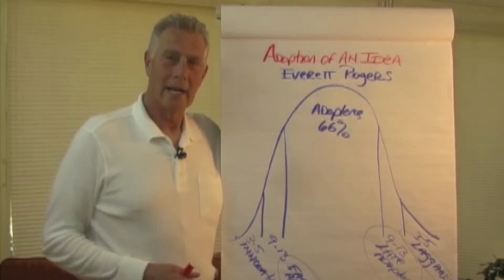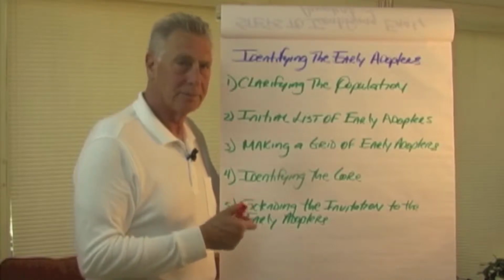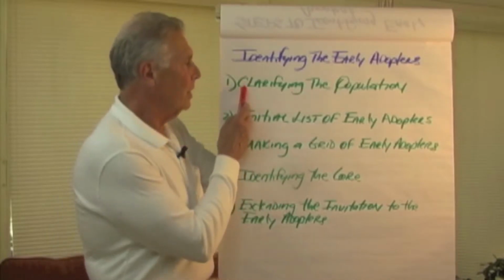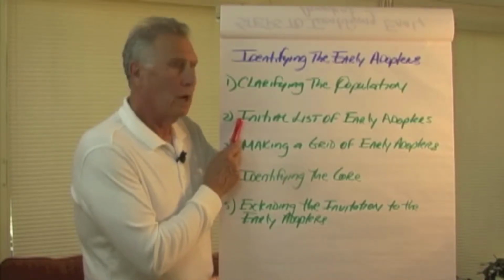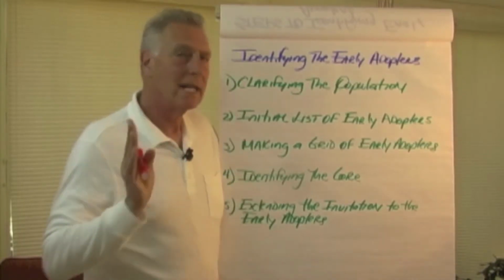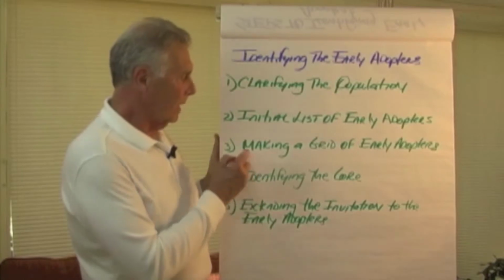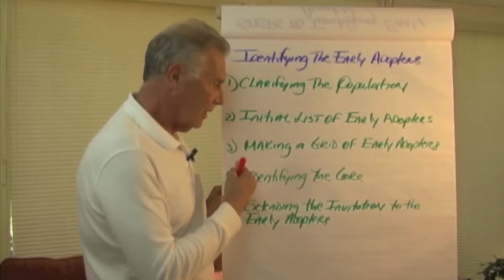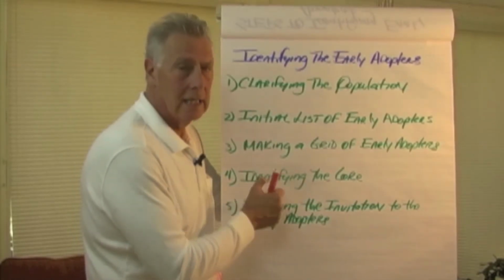how to identify early adopters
This is part 2 on Adoption of an Idea model developed by Everette Rogers. This session goes into great depth on how to identify the Early Adopter.